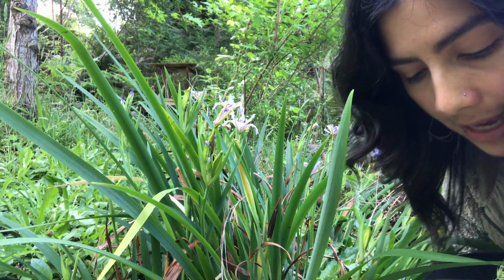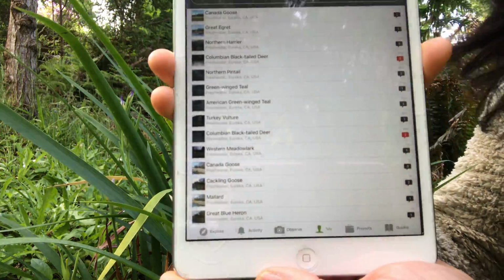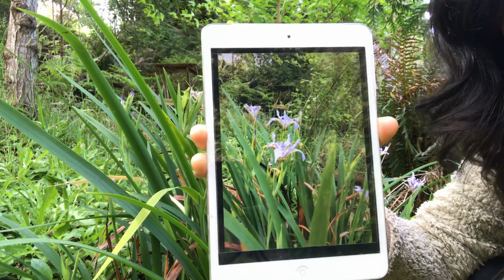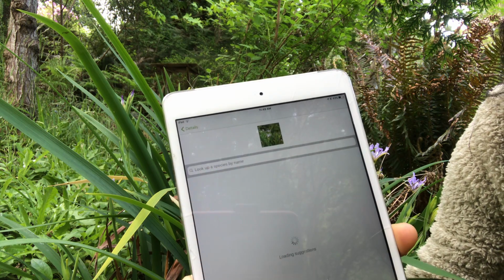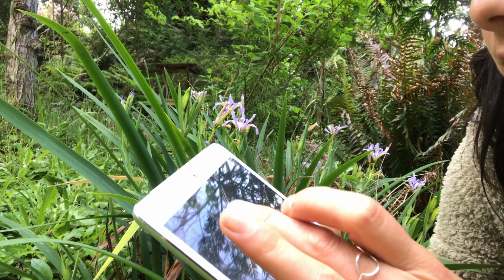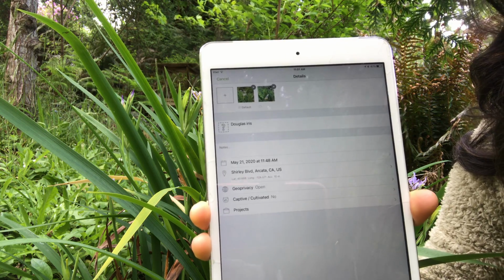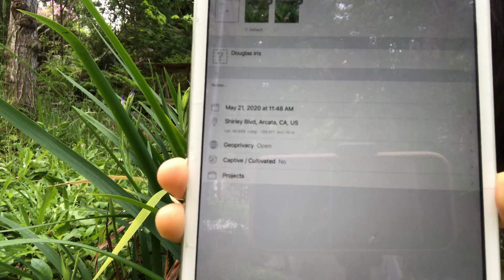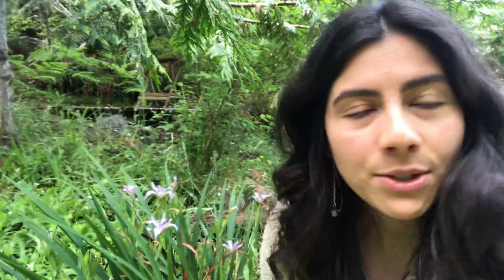How to be a Citizen Scientist from Home